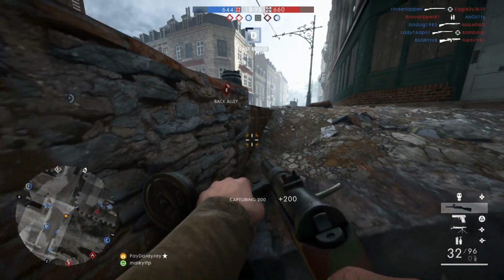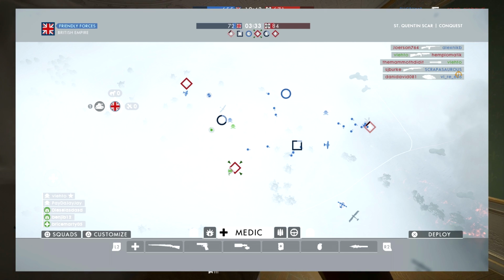Battlefield 1 - How To Win More Matches | The Upper Hand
This time i show you how you can make it much more easier to win games of conquest on Battlefield 1. Seeing people make stupid mistakes on the Battlefield can be quite frustrating and in this guide i clear some of those mistakes up and show you how you can counter some of these.